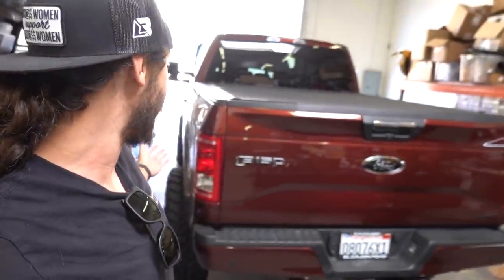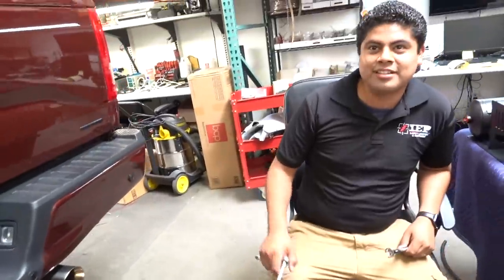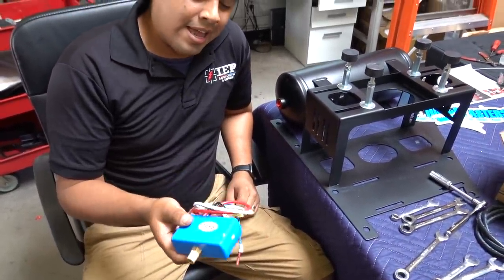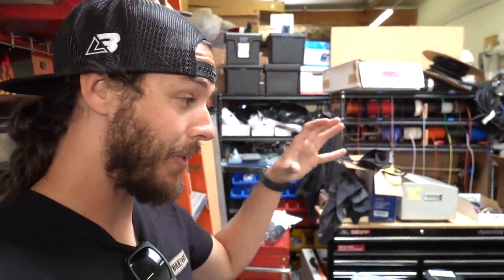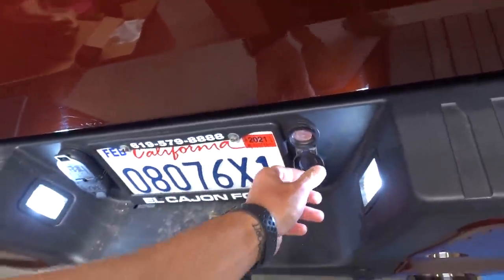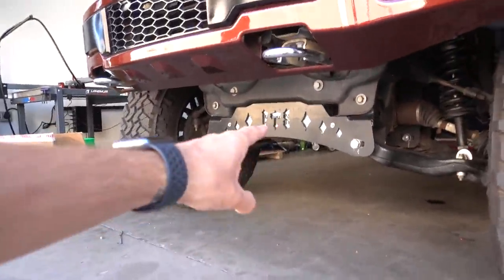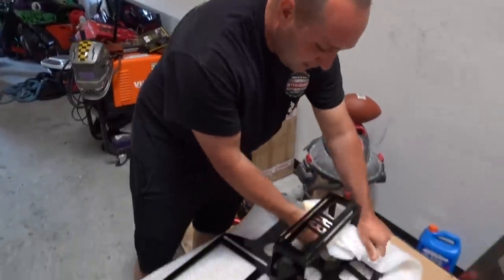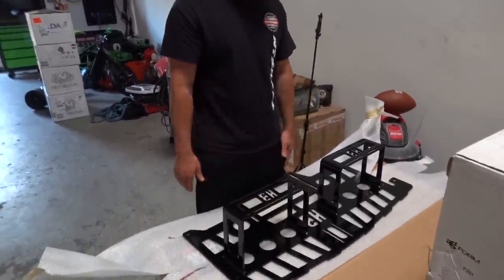THE SMALL BUT MIGHTY (AND INSANELY PRICED) TRAIN HORN!